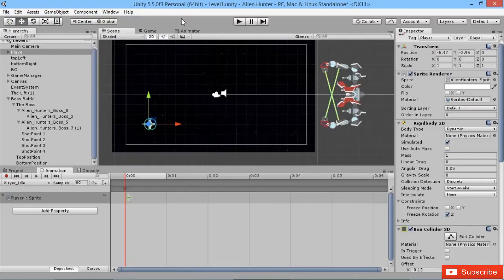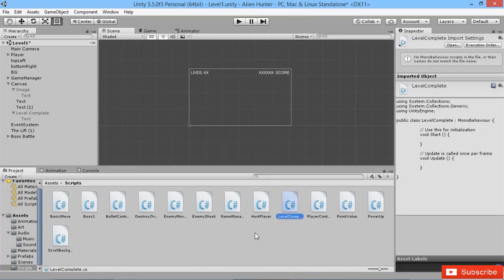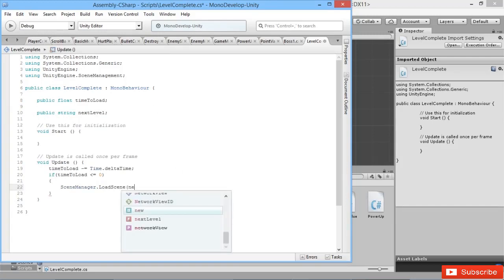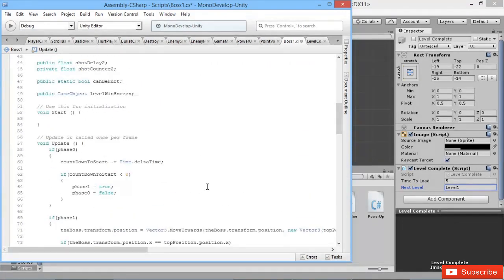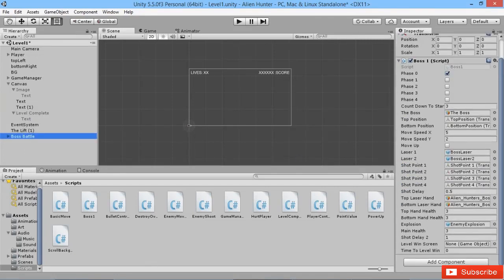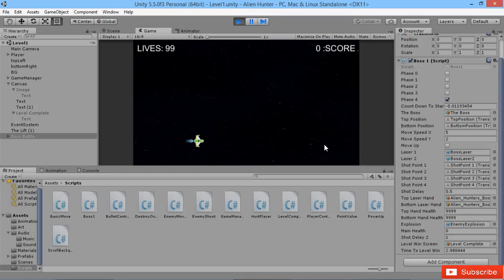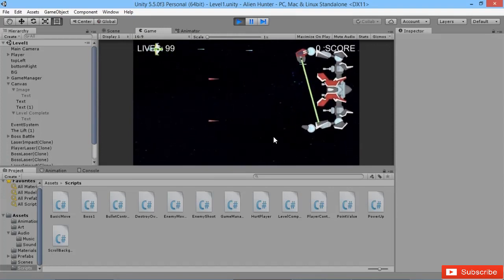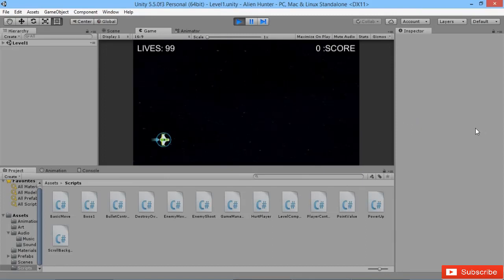How To Make Game in Unity (2018) - Alien Hunter #41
In This Video i Will Teach You How To Make game in Unity (Complete Tutorials).
This Video is All About creating android game in unity 3D.This is a short course on creating android game from scratch in unity 3d.Its Does't required any experience in unity.This course is also suitable for beginners.
In Video i will show you the full steps of creating new project in unity 3d and tell you the basic things of unity 3d. how the unity 3d works.
These Android Game Development Tutorials is suitable for beginners which has no experience in unity 3d .

Here is the resources.make sure you download it first and then follow along with the course